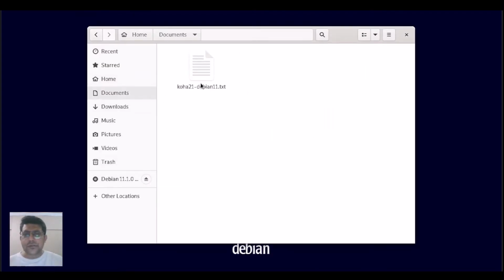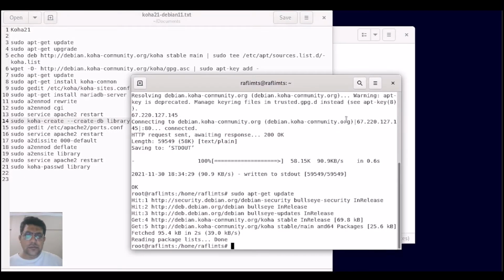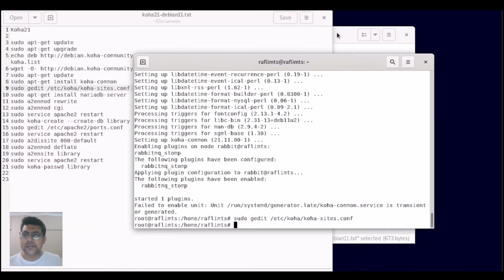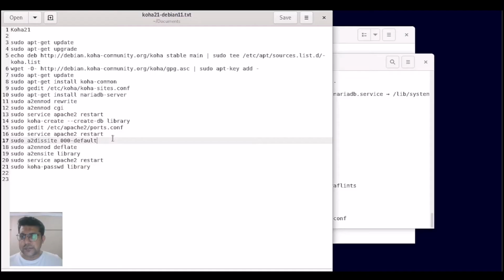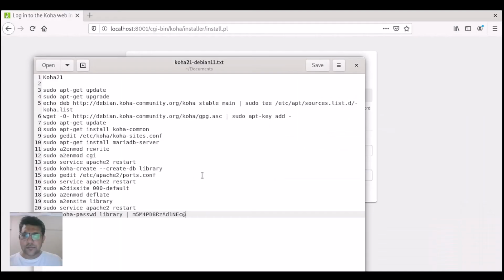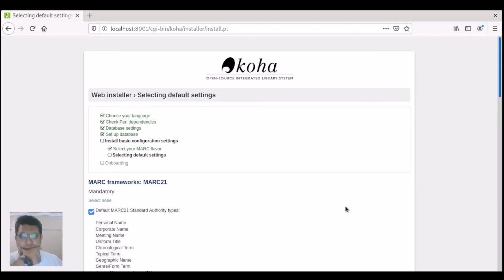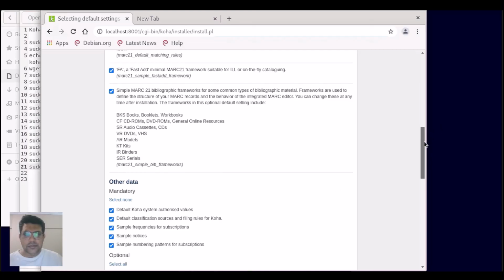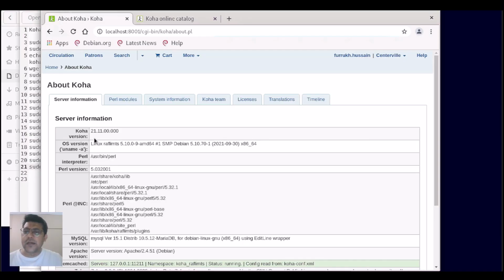Koha 21.11 | Koha on Debian | Koha fastest installation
Koha 21.11 was released on the 27th of Nov 2021. This video tutorial is a fast track to installing the Koha 21.11 on Debian 11 and Ubuntu LTS. The same method also works with Ubuntu LTS.

Koha_Installation_guide used in this video is free for personal_use: If you like the video and you want to have the installation guide for personal use, please subscribe to the channel and hit the bell icon to all, also like, share, and add your valuable comments in the comment section, starting from raflimts and finally send me snapshots of aforesaid activities at